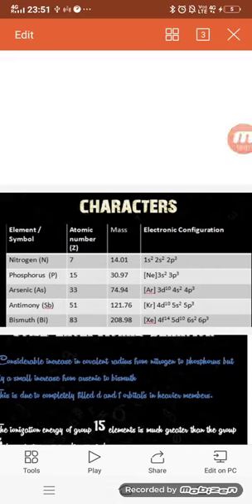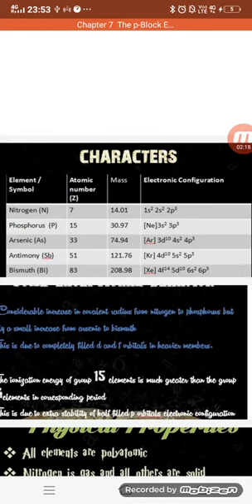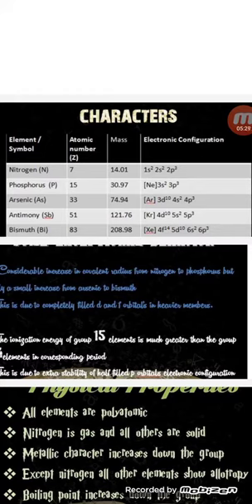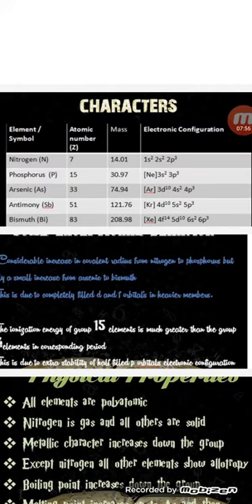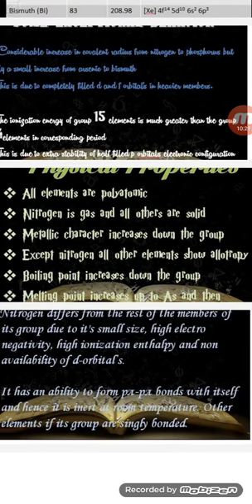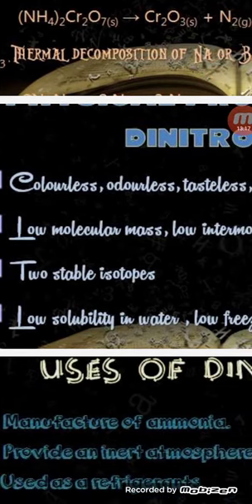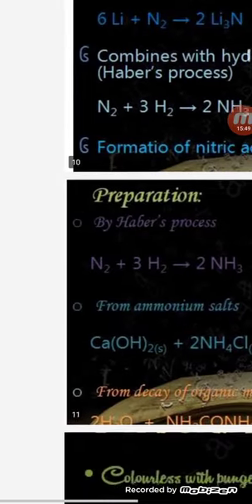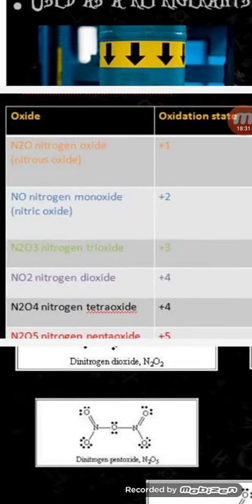August 5, 2020